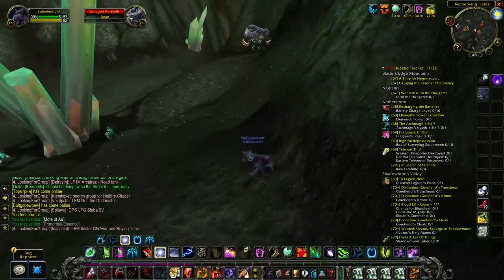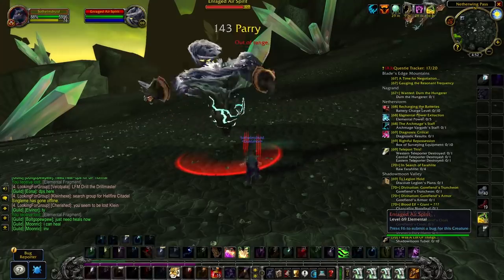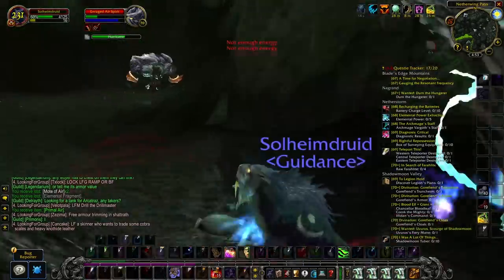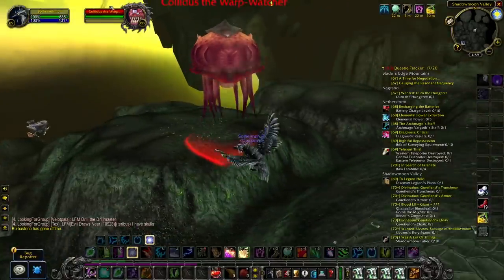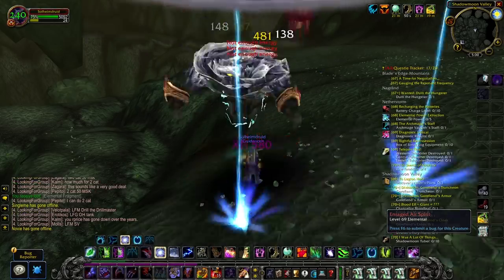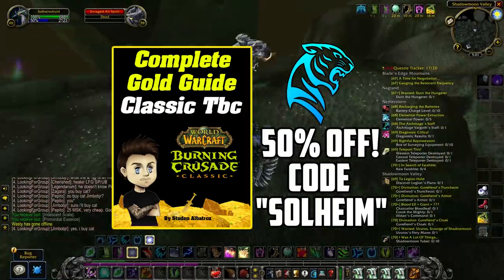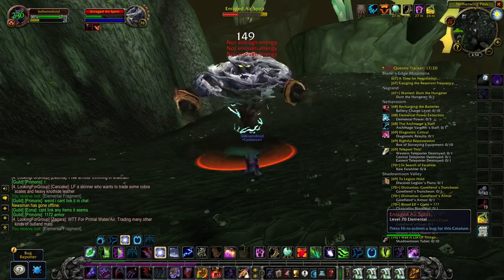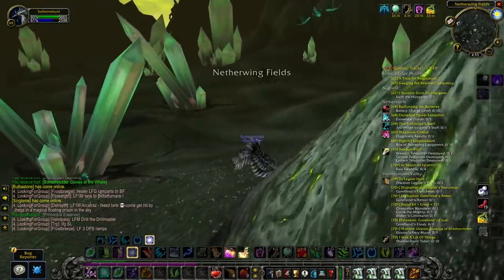Get Rich By Farming Primal Air in TBC Classic - 2 INSANE Primal Air Farming Locations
Primal Air is an incredibly lucrative Primal in TBC Classic and by farming Primal Air you can make a lot of gold! Primal Air is one of the most expensive Primals, next to Primal Fire! Primal Air can only be farmed in very limited locations, and in this video I will show you two locations to farm Primal Air in Shadowmoon Valley, both of which is very good and located close to eachother, and you can also use this location to level from 69 to 70 and make gold while leveling!

This is a Leveling Guide Built on Quality by Speedrun World Record Holders in Classic WoW & TBC Classic and you can try the Level 1-30 Version for FREE!

Timestamps
0:00 Primal Air Goldfarm
0:35 Level 69 Goldfarm in TBC
1:00 Primal Air Farming in TBC
1:38 Primal Air Farming Location One
2:59 Primal Air Farming Location Two
4:45 Why Are Primals so expensive
5:28 Primal Air Crafts in TBC
5:37 TBC Goldmaking Guide
6:19 How Many Primal Air Per Hour
7:48 Outro
Social Media!